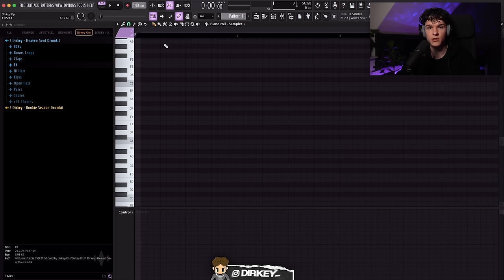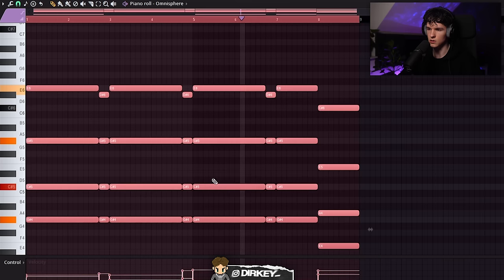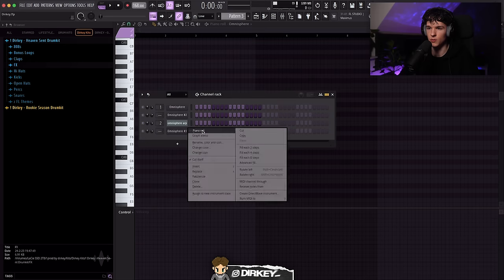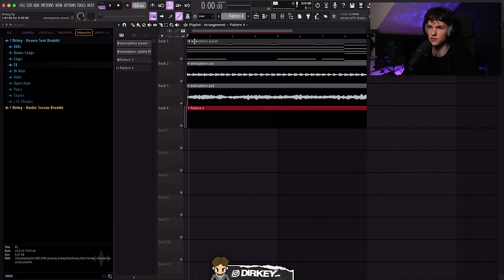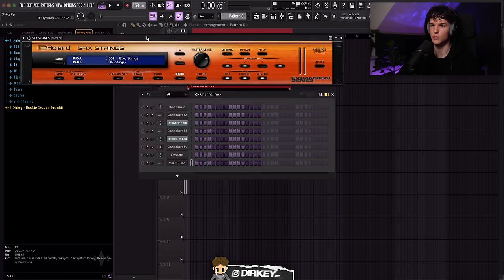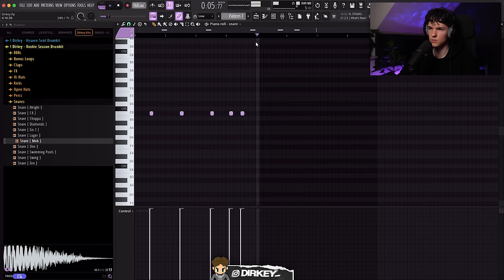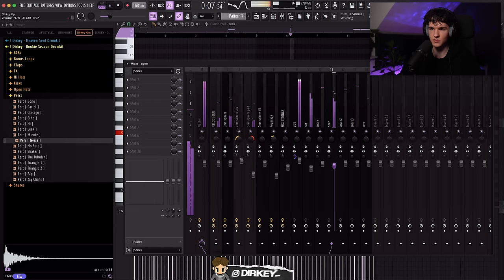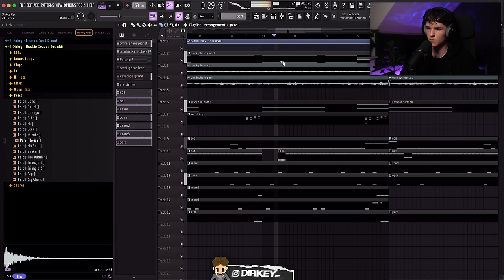HARD BEATS In 10 STEPS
🚨 "HEAVEN SENT" Drumkit OUT NOW!

HARD BEATS In 10 STEPS  | FL Studio Tutorial

0:00 - Intro
0:14 - Step 1
0:37 - Step 2
1:06 - Step 3
2:11 - Step 4
3:37 - Step 5
8:01 - Step 6
11:08 - Step 7
11:47 - Step 8
12:27 - Step 9
13:26 - Step 10
13:48 - Outro